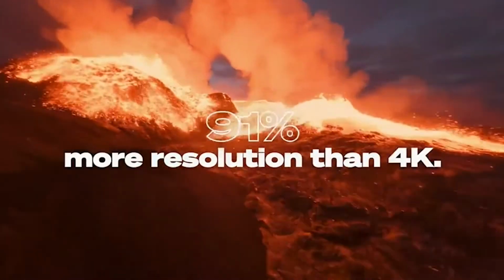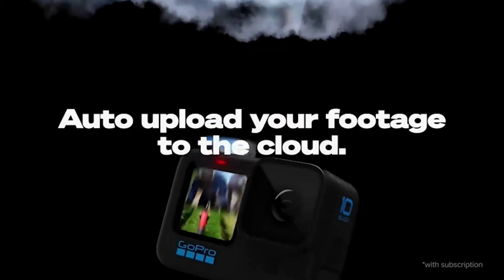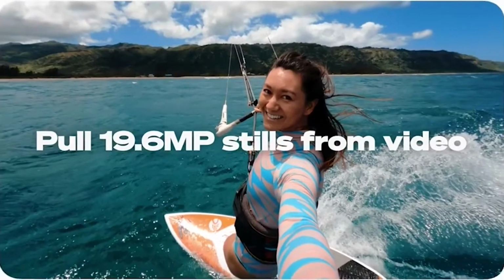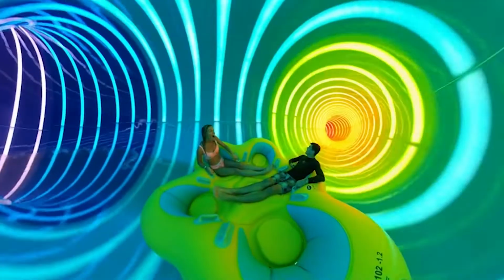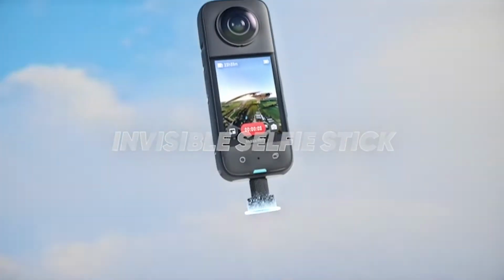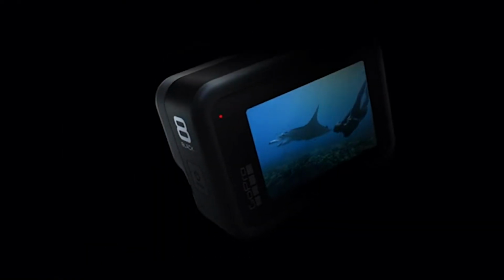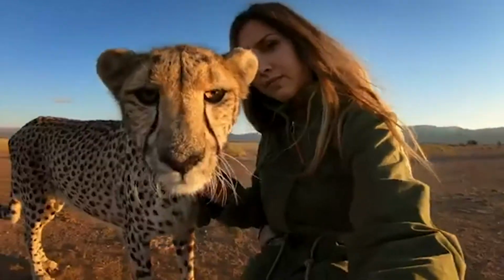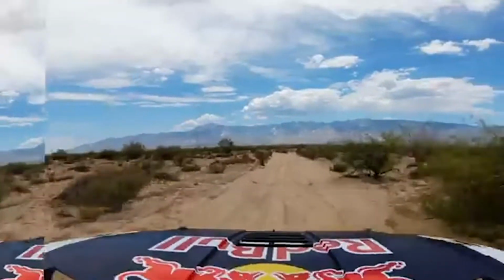5 Best Action Cameras in 2023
5 ► GoPro Hero11 Black
●Amazon US
4 ► GoPro Hero 10 Black
●Amazon US
3 ► Insta360 X3 Waterproof 360 Action Camera
●Amazon US
2 ► GoPro Hero 9 Black
●Amazon US
1 ► GoPro Hero 8 Black
●Amazon US